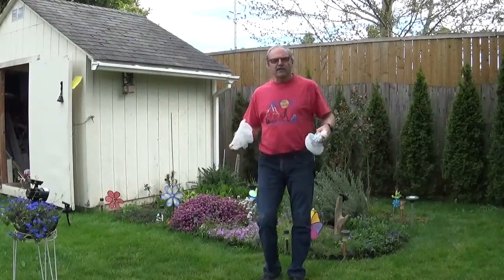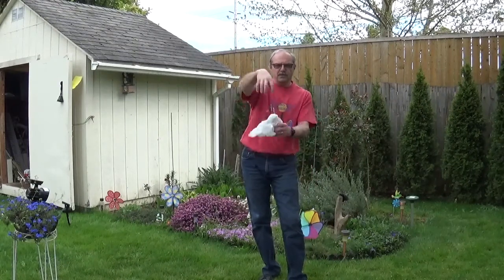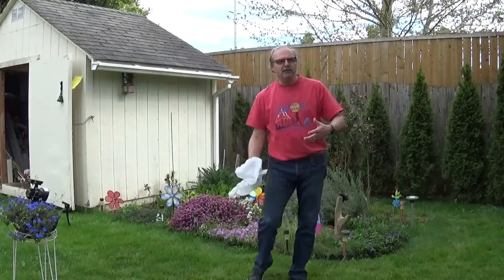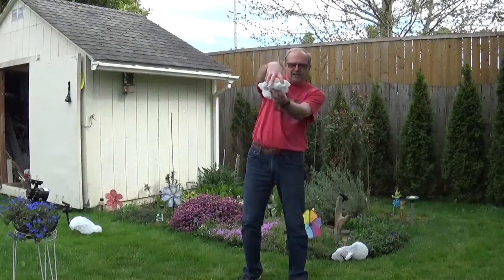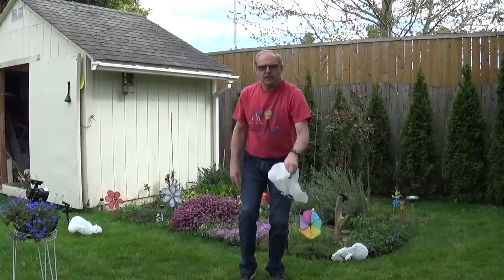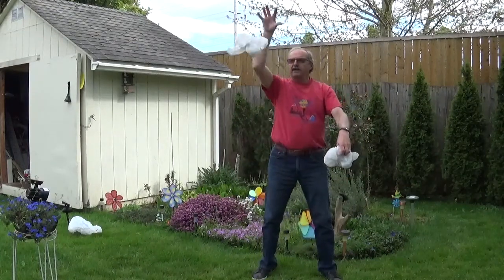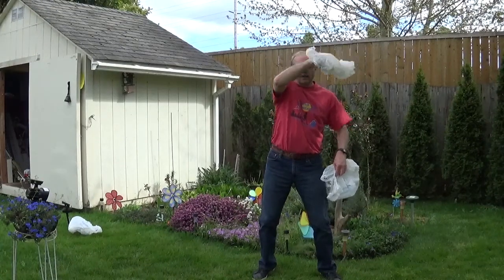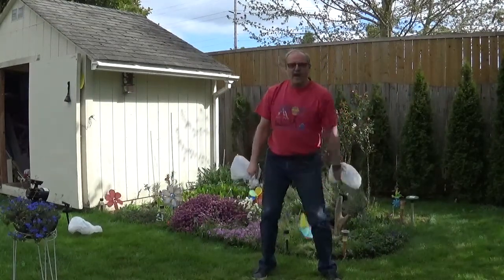Zbynek Spin Becvar-Juggling plastic bags lesson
Beginner's lesson on juggling.